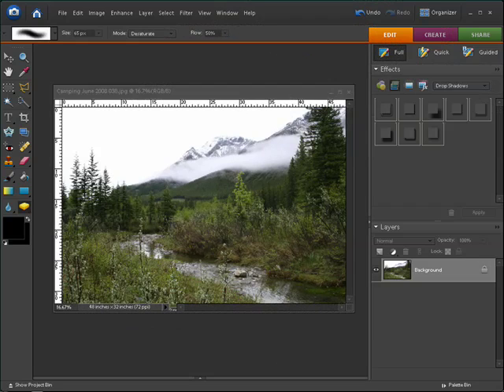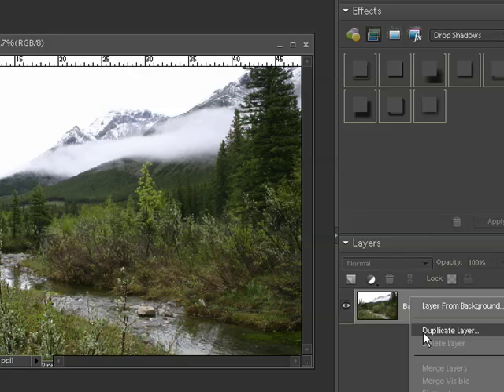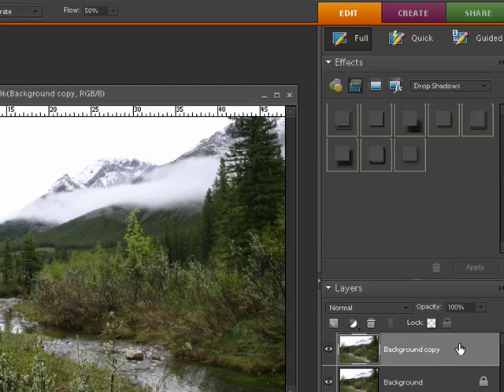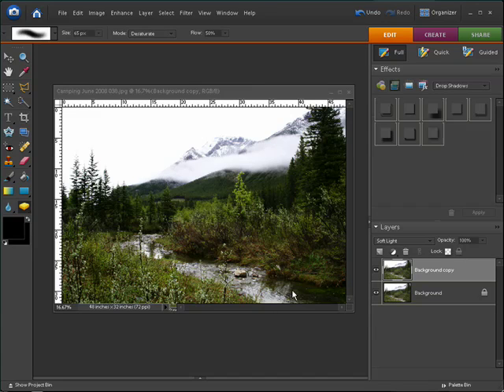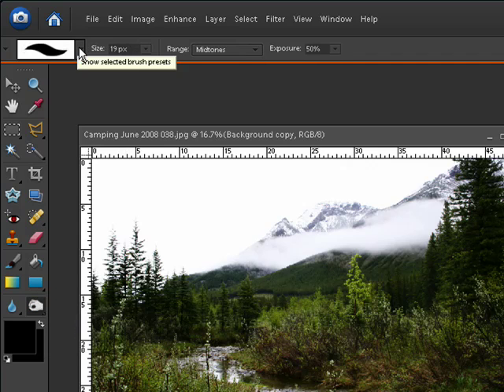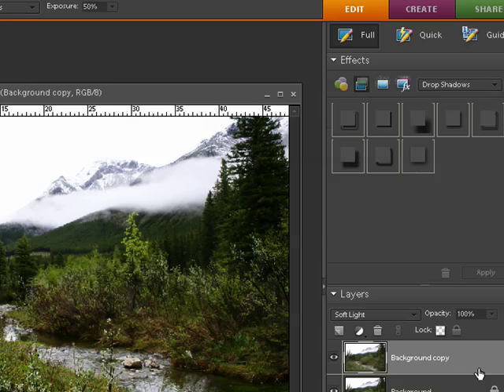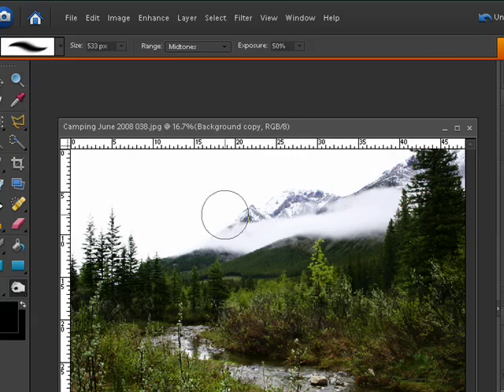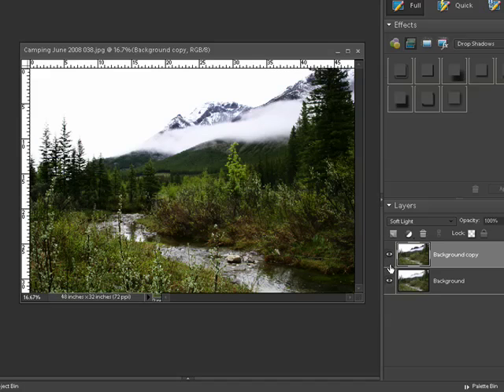Enhancing Colors in Photographs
This digital scrapbooking tutorial will show you how to enhance the colors in your photographs using Photoshop Elements 6.